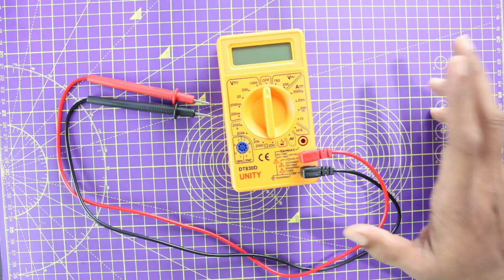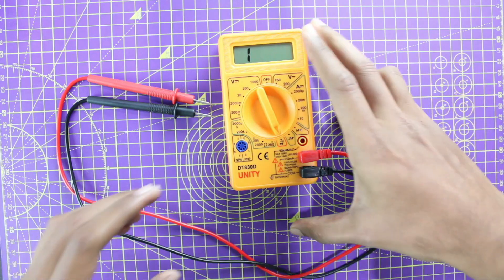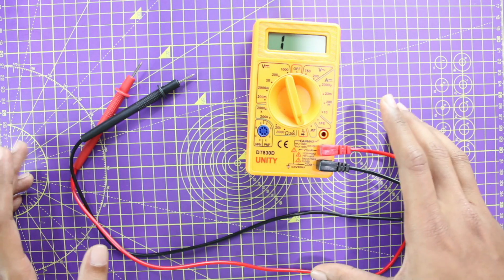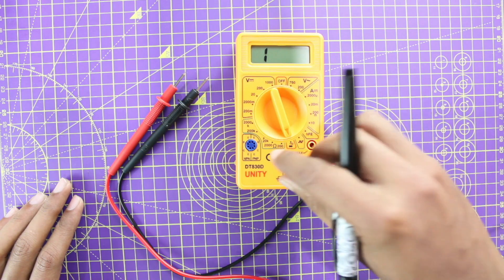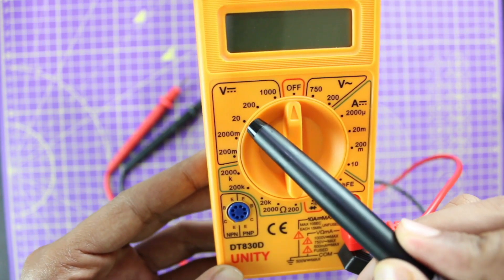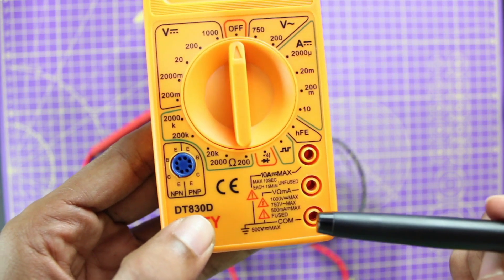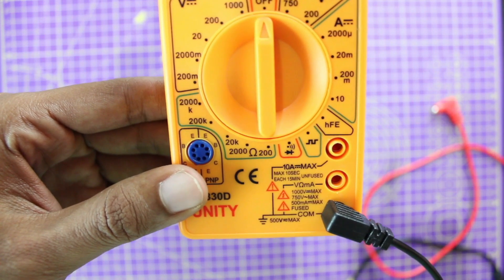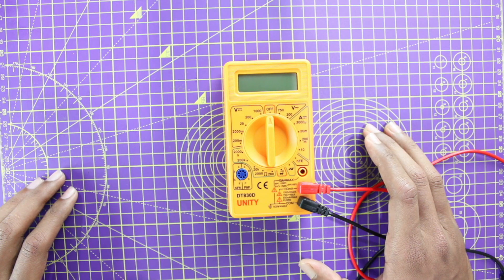How to Check Multimeter is Working or Not? | Digital Multimeter Tutorial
This video tutorial will guide you to understand the basics of multimeter and how you can test if your multimeter is working or not. We also shared some tips to use the multimeter properly.